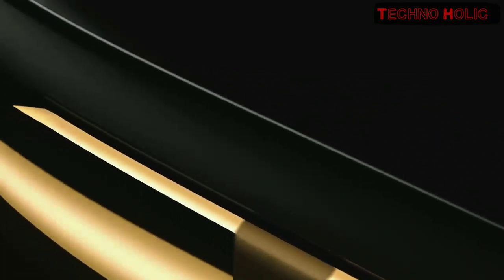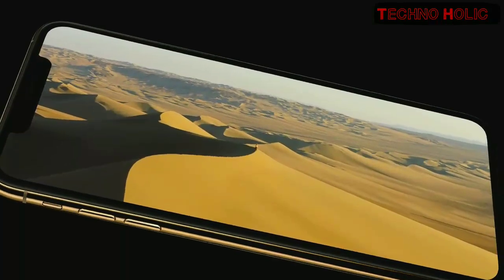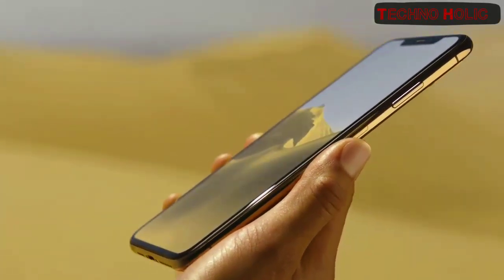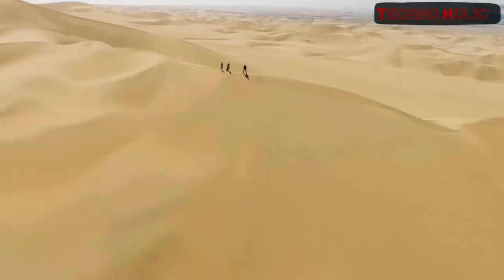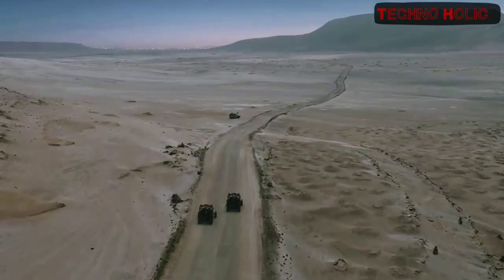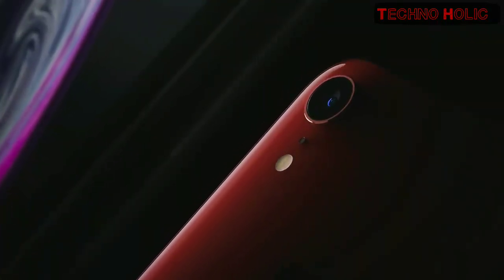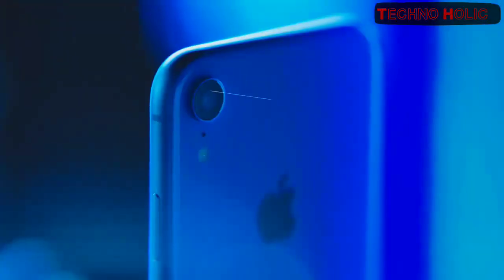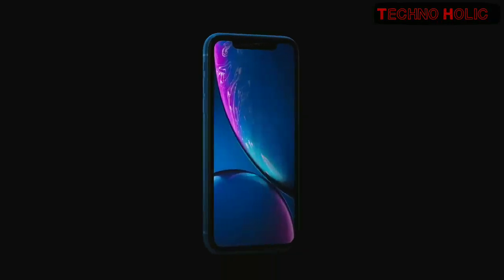I phone Xs And Xr's Official Promo |Trailer |Design |Looks |Concept |Specifications |Features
Apple iPhone XS full specifications

GENERAL
Wireless charging Yes
Colours Space Grey, Silver, Gold

DISPLAY
Screen size (inches) 5.80
Touchscreen Yes
Resolution 1125x2436 pixels
Protection type Other

HARDWARE
Processor hexa-core
Processor make Apple A12 Bionic

CAMERA
Rear camera 12-megapixel (f/1.8, 1.4-micron) + 12-megapixel (f/2.4)
Rear autofocus Yes
Rear flash Yes
Front camera 7-megapixel (f/2.2)

CONNECTIVITY
Wi-Fi Yes
Wi-Fi standards supported 802.11 a/b/g/n/ac
GPS Yes
Bluetooth Yes, v 5.00
NFC Yes
Lightning Yes
Headphones Lightning
Number of SIMs 2
Active 4G on both SIM cards Yes
SIM 1
SIM Type Nano-SIM
GSM/CDMA GSM
3G Yes
4G/ LTE Yes
Supports 4G in India (Band 40) Yes
SIM 2
SIM Type eSIM
GSM/CDMA GSM
3G Yes
4G/ LTE Yes

SENSORS
Face unlock Yes
3D face recognition Yes
Fingerprint sensor No
Accelerometer Yes
Ambient light sensor Yes
Gyroscope Yes
Barometer Yes

Apple iPhone XR full specifications

GENERAL
Wireless charging Yes
Colours Black, Blue, Coral, White, Yellow, and PRODUCT (RED)

DISPLAY
Screen size (inches) 6.10
Touchscreen Yes
Resolution 828x1792 pixels
Protection type Other

HARDWARE
Processor hexa-core

CAMERA
Rear camera 12-megapixel (f/1.8)
Rear autofocus Yes
Rear flash Yes

CONNECTIVITY
Wi-Fi Yes
GPS Yes
NFC Yes
Lightning Yes
Headphones Lightning
SIM 1
SIM Type Nano-SIM
GSM/CDMA GSM
3G Yes
4G/ LTE Yes
SIM 2
SIM Type eSIM
GSM/CDMA GSM
4G/ LTE Yes

SENSORS
Face unlock Yes
3D face recognition Yes
Fingerprint sensor No
Accelerometer Yes
Gyroscope Yes
Barometer Yes